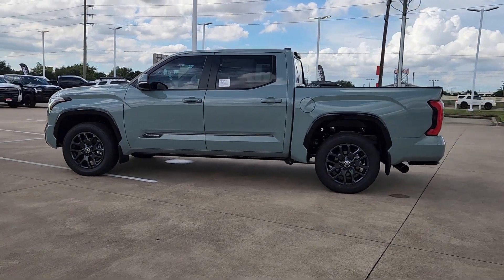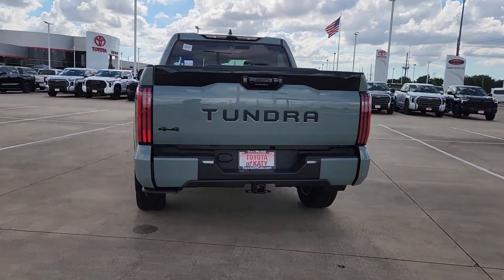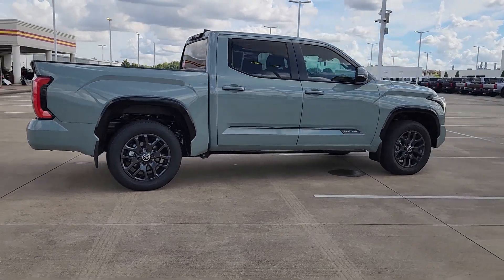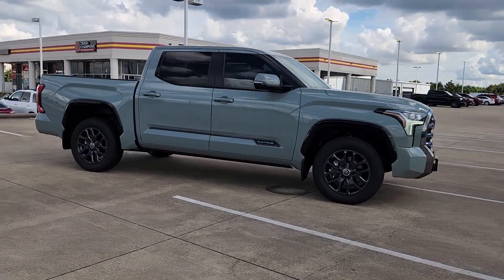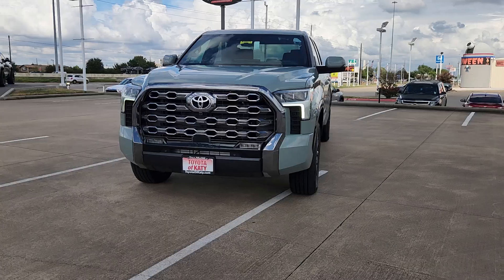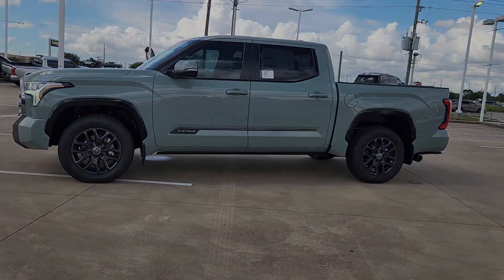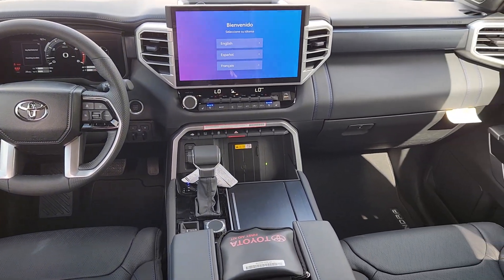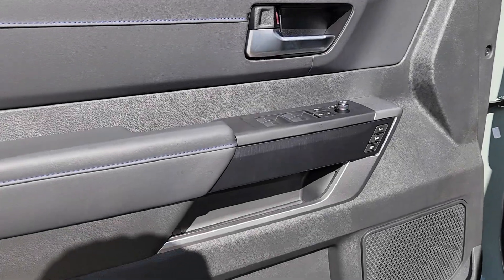2024 Toyota Tundra Platinum Katy, Houston, Cinco Ranch, Sugarland, Jersey Village TX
New 2024 Toyota Tundra Platinum available at Toyota of Katy located in 21555 Katy Freeway, Katy, TX, 77450.
Stock#: K45575 - VIN#: 5TFNA5DB1RX231411

Hop into the  2024  Toyota Tundra. This hardworking Tundra offers impressive towing and hauling capability, a smooth, comfortable ride, desirable standard safety and infotainment features, and competitive fuel-efficiency. Prepare to fall in love!
, Head-Up Display, Apple Carplay®/Android Auto®, Keyless Entry, Moonroof, Navigation System, Power Passenger Seat, Heated Rear Seat(s), Satellite Radio, Heated Mirrors. Strength blends beautifully with comfort in this well-appointed Tundra. See for yourself when you take it out for a test drive. Our professional staff looks forward to giving you excellent service!